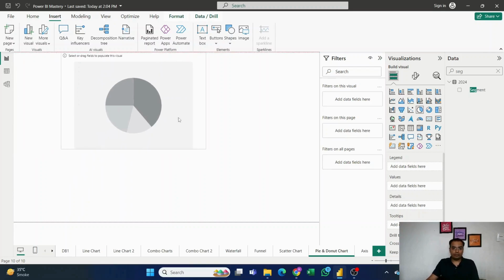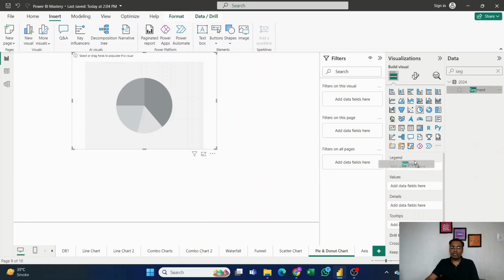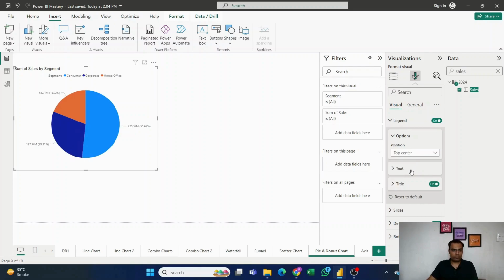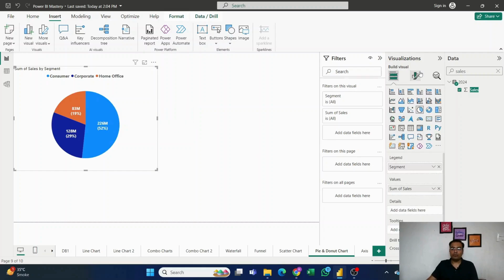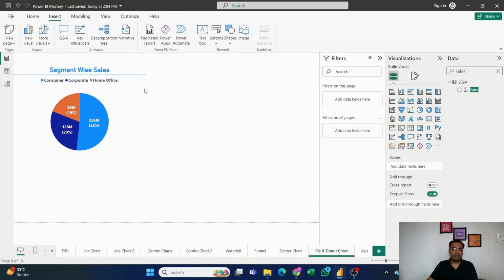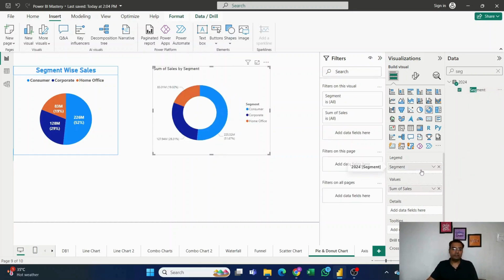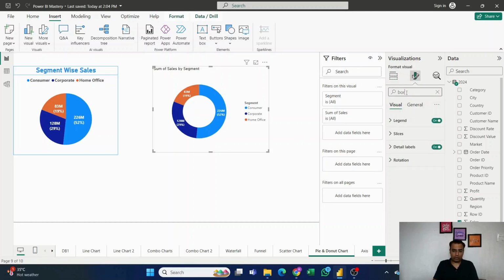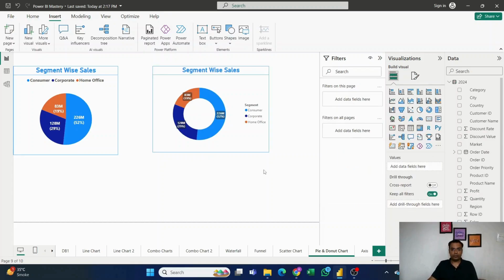📊 Master Data Visualization: Pie & Donut Charts in Power BI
📊 Master the art of data visualization with my latest tutorial on creating Pie Charts and Donut Charts in Power BI! 🥧🍩

In this comprehensive guide, I'll walk you through step-by-step instructions on how to effectively utilize these powerful chart types to represent your data in a visually compelling manner. Whether you're a beginner or an experienced Power BI user, this tutorial is perfect for anyone looking to enhance their data analysis skills.

If you're ready to take your Power BI journey to the next level, check out my Power BI Accelerator Launchpad course! 🚀 For only Rs 299/-, you'll gain access to a treasure trove of in-depth tutorials, tips, and tricks designed to supercharge your Power BI skills and propel you towards success.

Don't miss out on this incredible opportunity to unlock your full potential in Power BI!

🔗 Enroll in the Power BI Accelerator Launchpad course: [Power BI Accelarator Launchpad (rpy.club)]